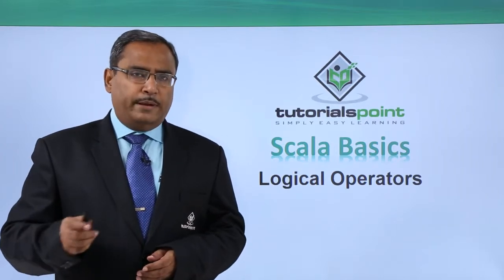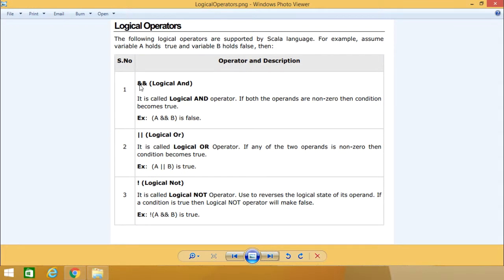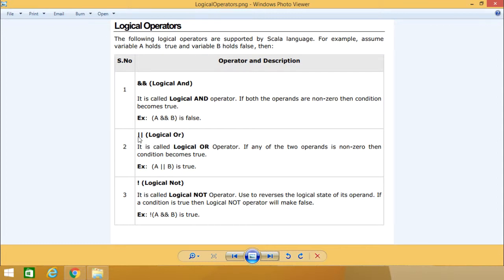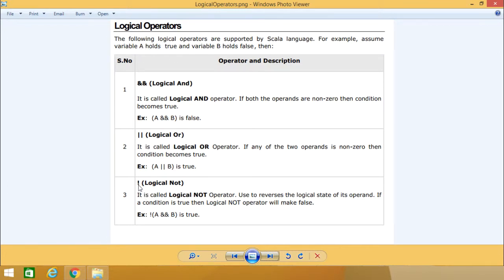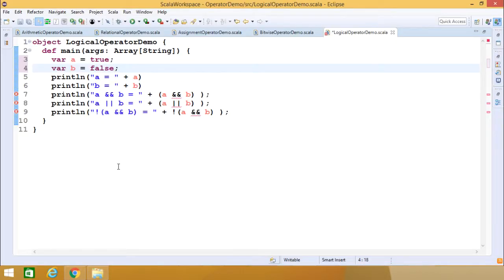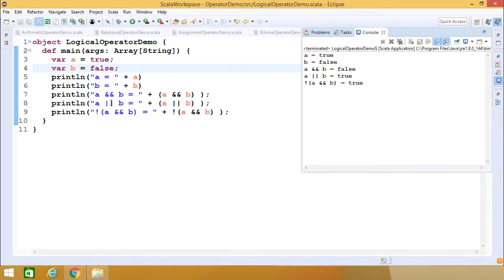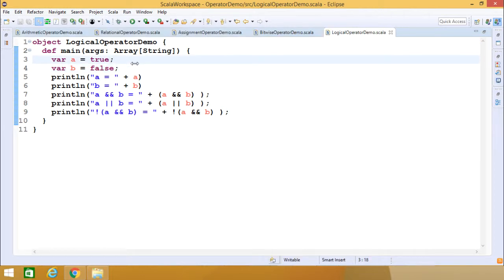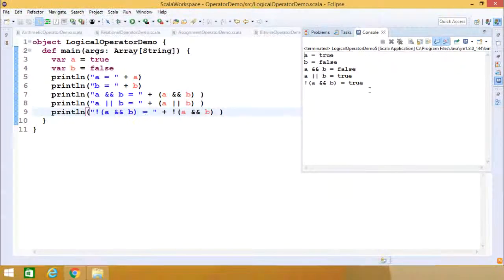Scala - Logical Operators